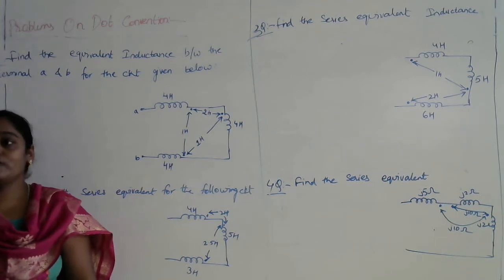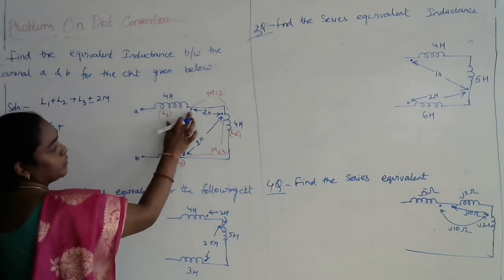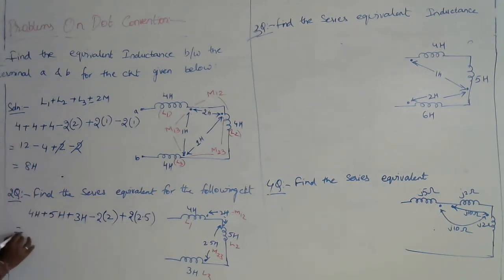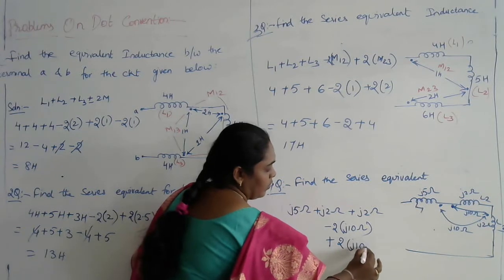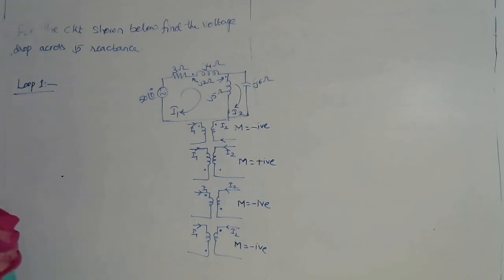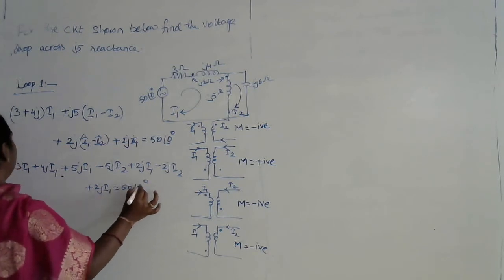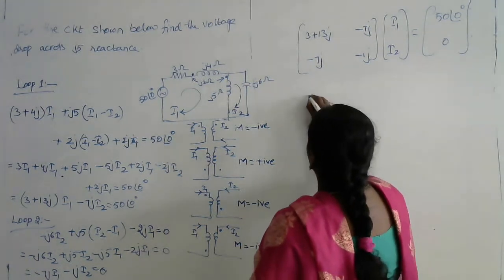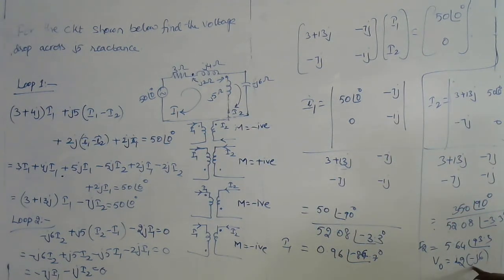problems on dot convention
NATL UNIT-I LECTURE No.07